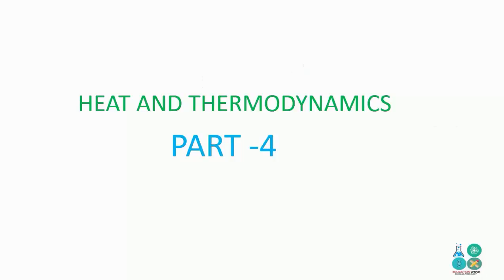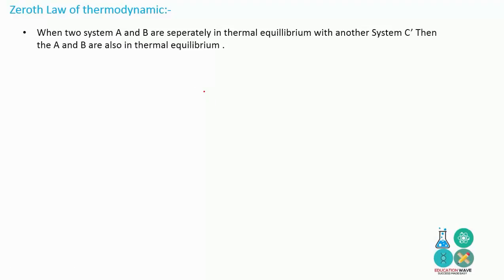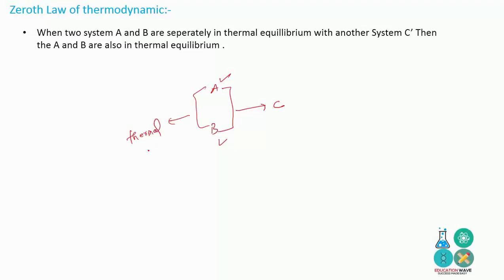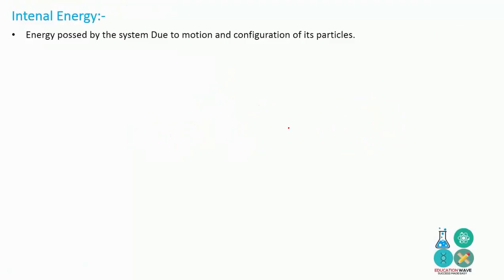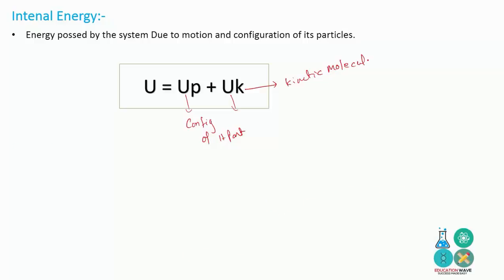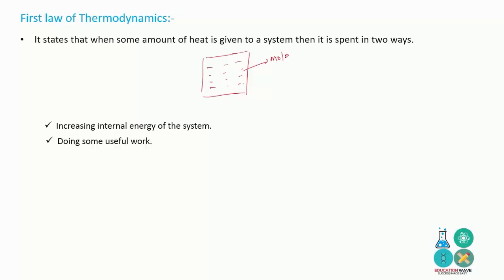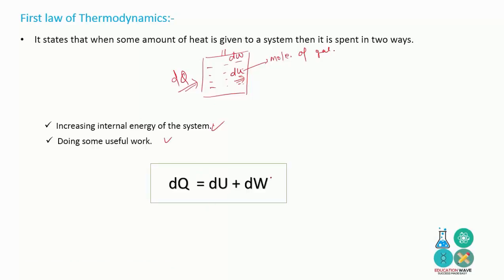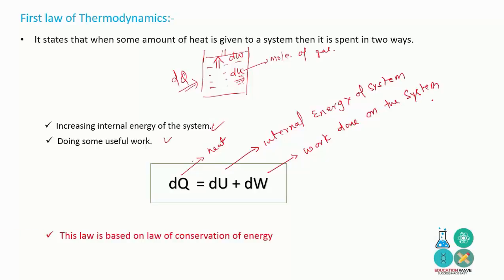NEET|Physics Thermodynamics Part - ( Zeroth Law , internal energy, first law of thermodynamic)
contents:-
zeroth law of thermodynamic
internal energy
first law of thermodynamic